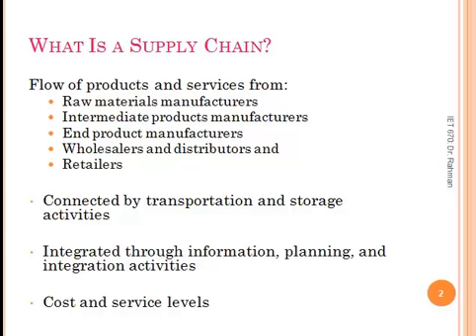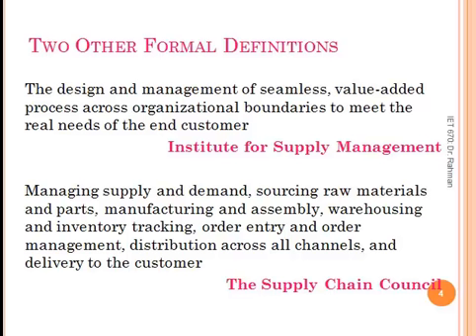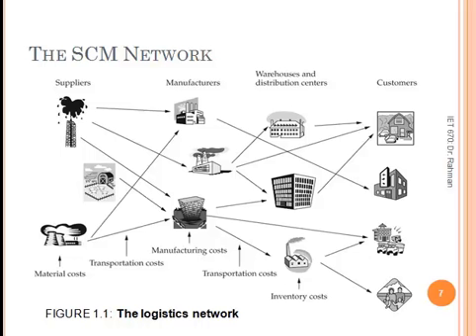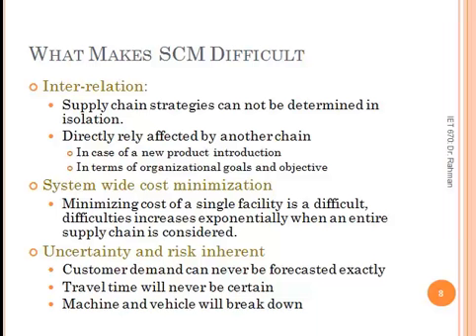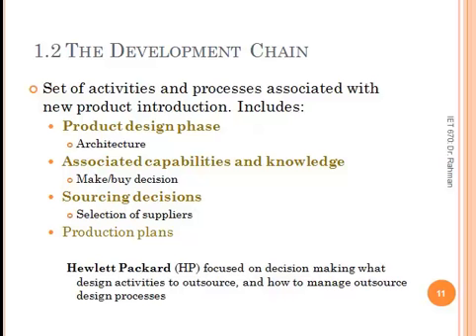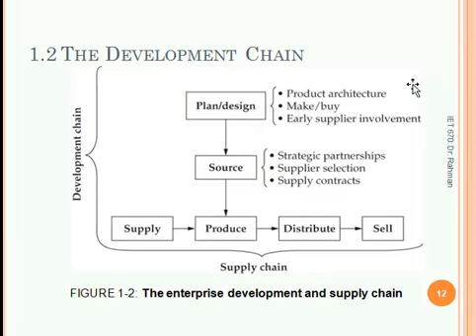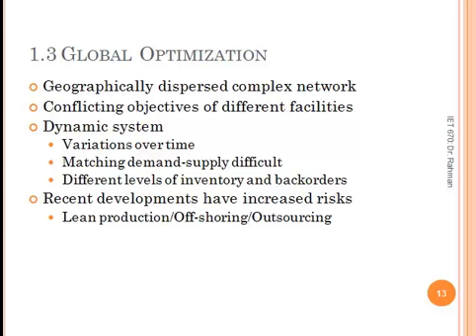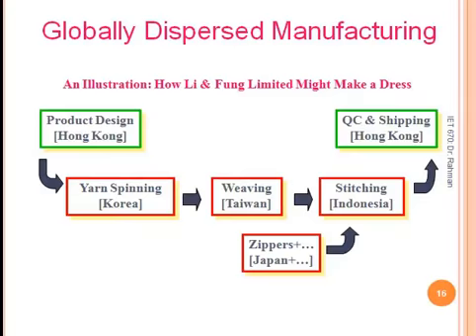IET 670 Supply Chain Design and Management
This is a Sample Class video for IET 670 Supply Chain Design and Management by Prof. Mohammad Rahmand from the University of Southern Mississippi -